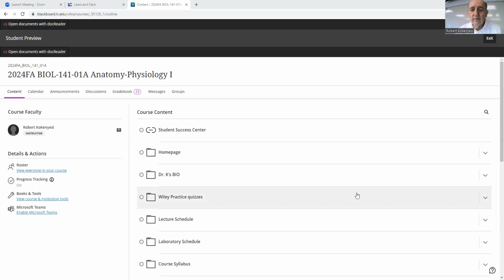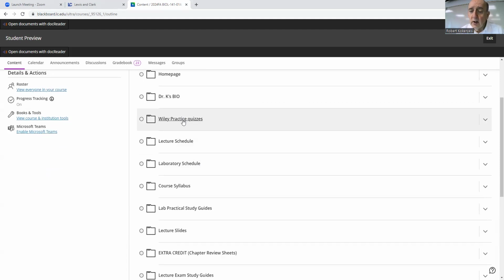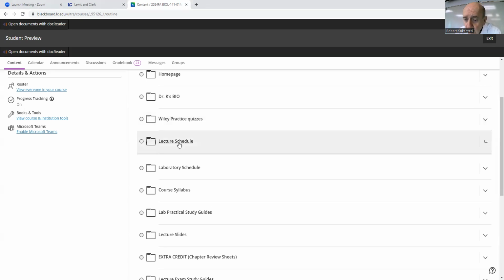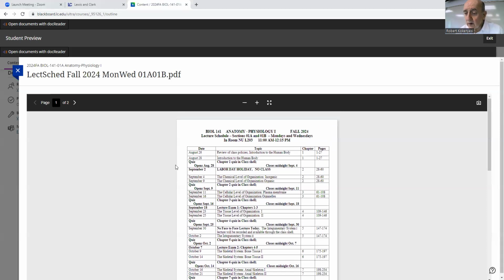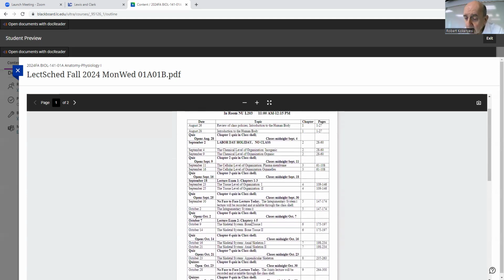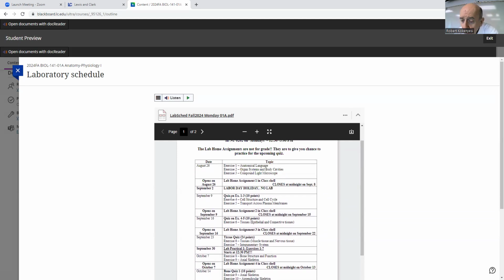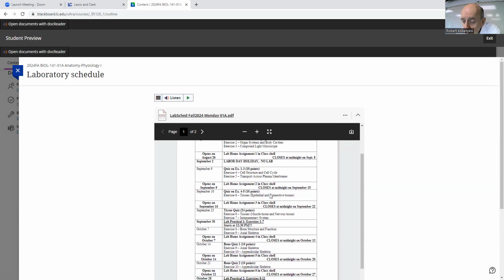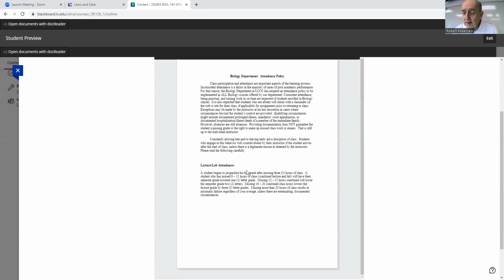BIOL 141 Orientation Fall 2024